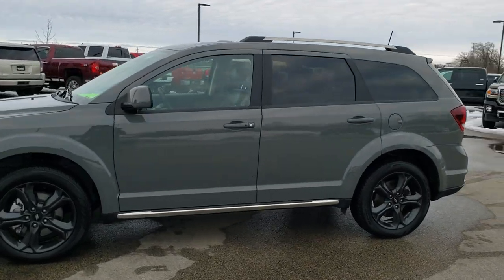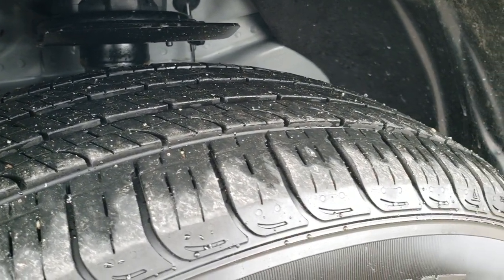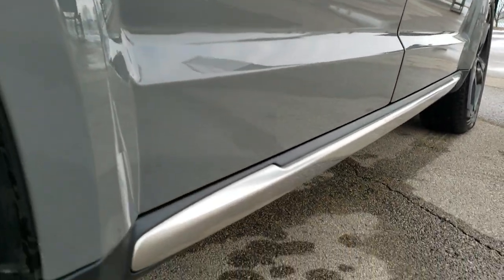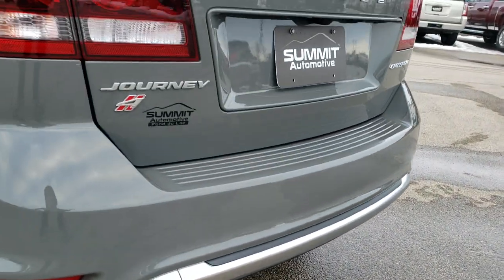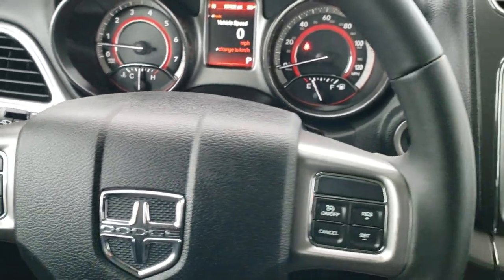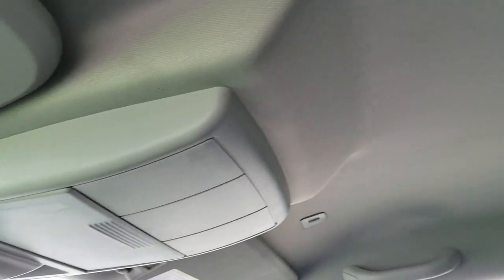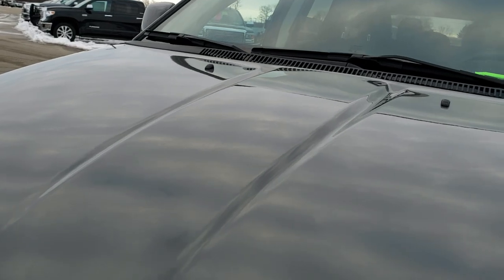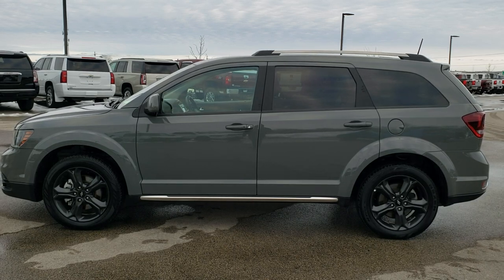2019 DODGE JOURNEY CROSSROAD AWD DESTROYER GRAY WALK AROUND REVIEW 10521 SOLD!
This 2019 DODGE JOURNEY AWD CROSSROAD IN DESTROYER GRAY is the vehicle we did walk around review of today.

Thank you for checking out this video of this 2019 DODGE JOURNEY AWD CROSSROAD IN DESTROYER GRAY i

STOCK: 10521
PRICE: $20,999
MILES: 15,470
MAKE: DODGE
MODEL: JOURNEY
VIN: 3C4PDDGGXKT794993
LOCATION: FOND DU LAC OSHKOSH WISCONSIN, 54937 TRUCKS ON 41

1 OWNER! CLEAN TITLE HISTORY! 3.6 Liter DOHC Pentastar Engine, 283 Horsepower, Crossroad Package Cross Road, 6 Speed Automatic Transmission with Optional Manual Tap Shift, All Wheel Drive Four Wheel Drive AWD, Reverse Backup Camera Rearview Camera, Dual Rear Exhaust, Power Driver's Seat, Non Smoker, Black Ebony Cloth Seats, Bucket Seats, 2nd Row Bench Seating, 3rd Row Seats Two Seater, Seven Passenger 7, Fold Flat Third Row Seats, Heated Power Mirrors, Electronic Stability Control Traction Control ESC, Nexen NPriz 225/55 R19 Tires, Painted Alloy Rims Premium Wheels, Four Wheel Disc Brakes, Fog Lights, Roof Rack Luggage Rack, Chrome Tipped Exhaust, AM / FM Radio Tuner, Sirius/XM Satellite Radio Capabilities Sirius / XM, Uconnect (R) 8.4 AM/FM System 8.4 Inch Touchscreen with AM/FM, U Connect Hands Free Bluetooth Hands-Free Phone System Blue Tooth, Auxiliary MP3 Jack Portable Audio Connection, USB Jack Portable Audio Connection, Enter-N-Go System Keyless Entry System, Keyless Entry System, Push Button Start, Manual Raise Rear Gate, Rear Window Defroster, Adjustable Height Seatbelts, Driver and Passenger Front Air Bags, L.A.T.C.H. Child Safety System, Side Curtain Air Bags SRS Safety Restraint System, 2nd Row Power Windows, Multi-Function Steering Wheel Controls, Compass, Outside Temperature Display and Mileage Display, Dual Multi-Zone Climate Control , Fold Down Rear Seats, Rear Air Controls, Factory Floormats, Air Conditioning AC, Cruise Control, Power Locks, Power Windows, Automatic Headlights Autolamp, Tilt/Telescope Steering Wheel, 3 Year / 36,000 Mile Remaining Factory Bumper to Bumper Warranty, Whichever comes first, 5 Year / 60,000 Mile Remaining Powertrain Factory Warranty, Whichever comes first, Destroyer Gray Clearcoat, ONE OWNER! CLEAN AUTOCHECK! Very very clean inside and out! This is one of the sharpest 2019 Dodge Journey suvs we have ever had on our lot! Make your move before this super clean 4wd is gone!

STOCK: 10521
PRICE: $20,999
MILES: 15,470
MAKE: DODGE
MODEL: JOURNEY
VIN: 3C4PDDGGXKT794993